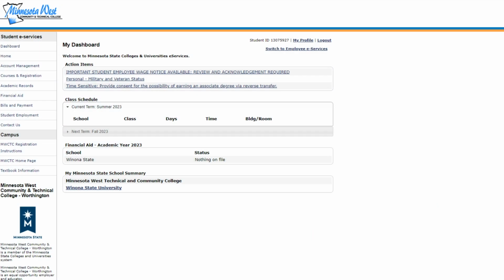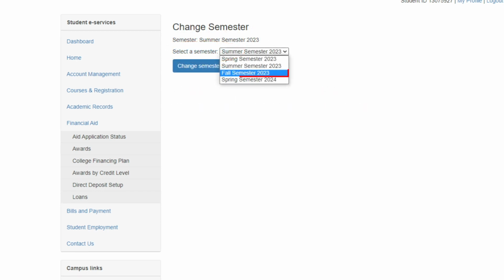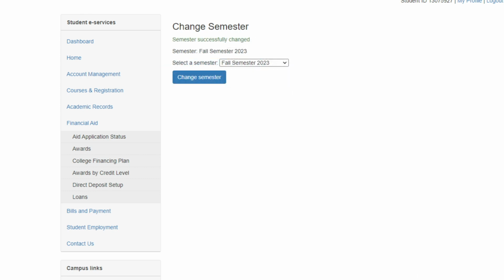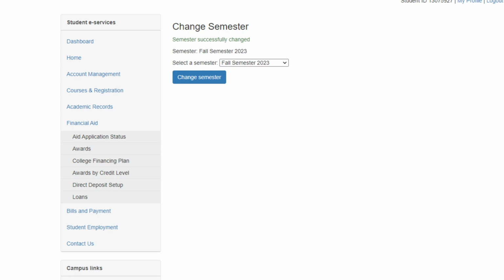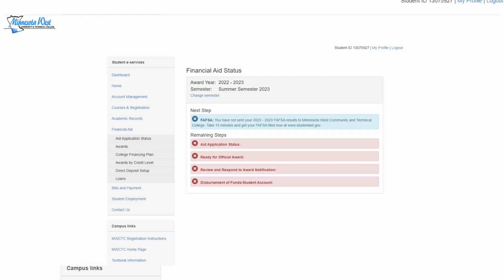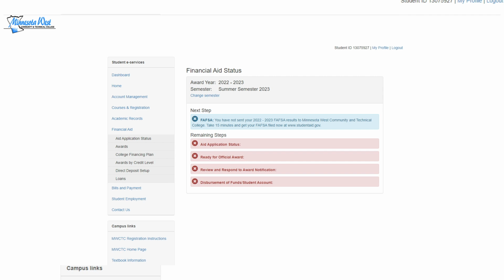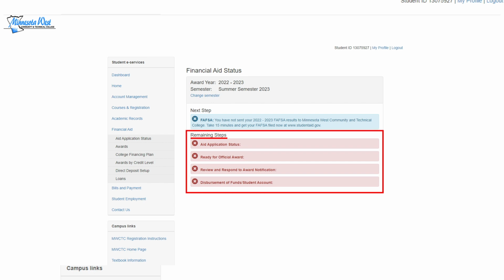Check Your Financial Aid Status Tutorial